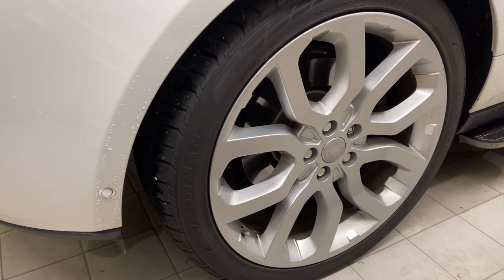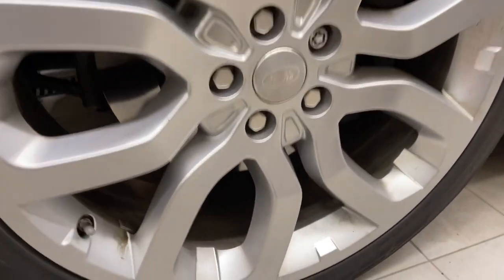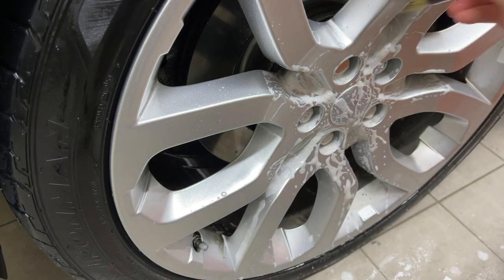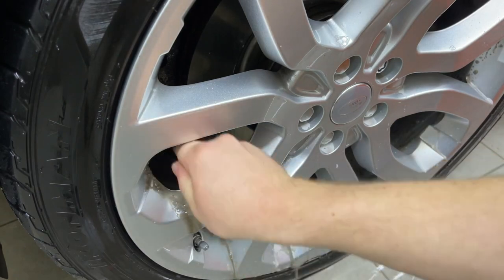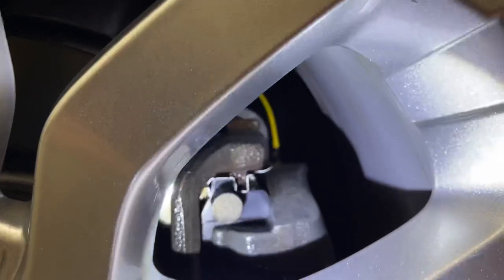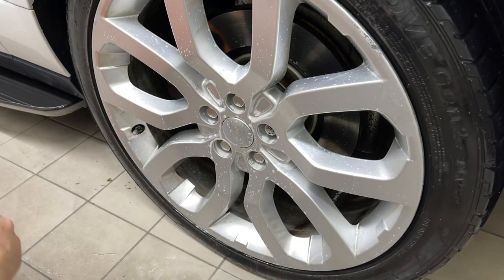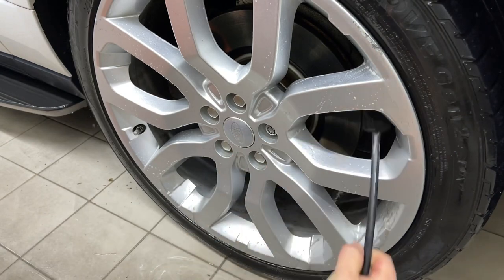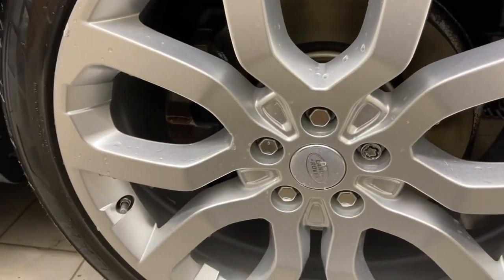3D Nano Pail Super Wheel Cleaner - can it out clean acid wheel cleaners?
Today we’ll be comparing 3D nano pain super wheel cleaner to Meguiars wheel brightener. Does 3D have enough strength to match an acid cleaner?